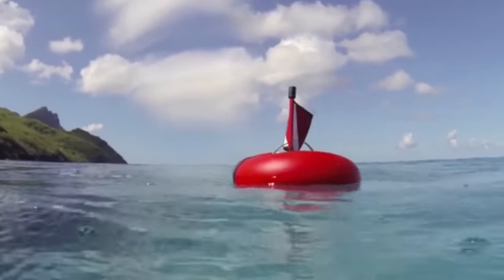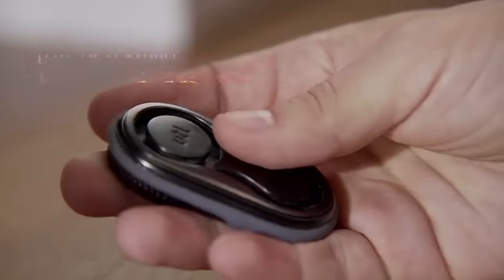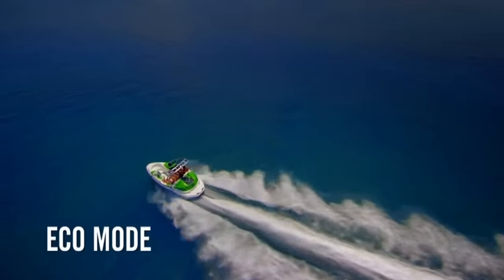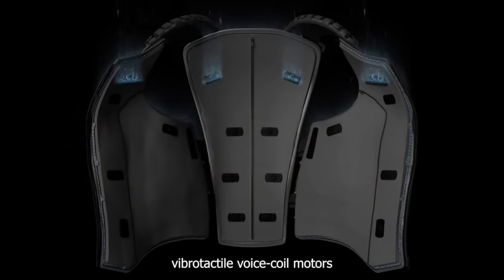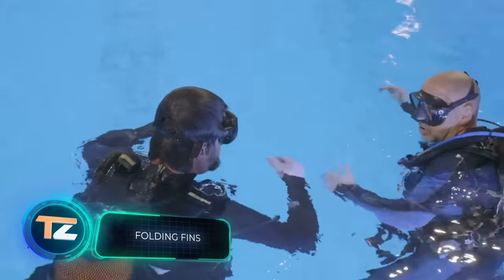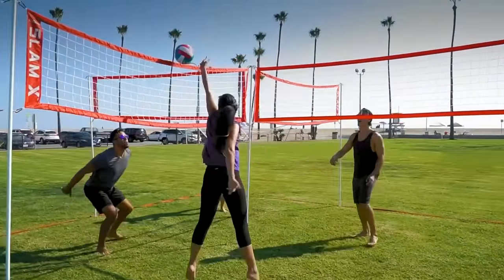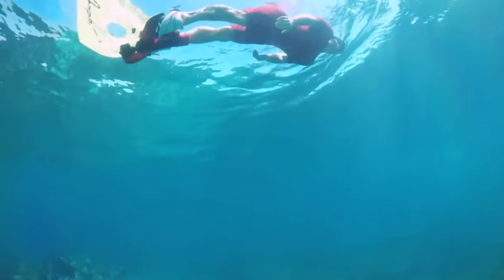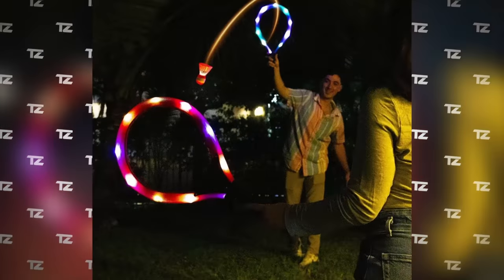INVENTIONS THAT WILL KILL YOUR BOREDOM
1) M1 STEM Car (Preview)

11) GoSports Slam X 4 Way Volleyball Game

00:00 - AirBuddy
01:01 - HUUPE
02:01 - Infini
02:51 - Spark Jet
03:44 - Sea-Doo 150 Speedster
04:34 - PUTTR
05:25 - Skinetic
06:24 - M1 STEM Car
07:23 - Folding Fins
08:20 - GoSports Slam X 4 Way Volleyball Game
09:11 - Parrot Jumping Sumo Drone
10:08 - Amphi
11:10 - AFTERLIFE CUBE
12:06 - YardCandy Illuminated Badminton